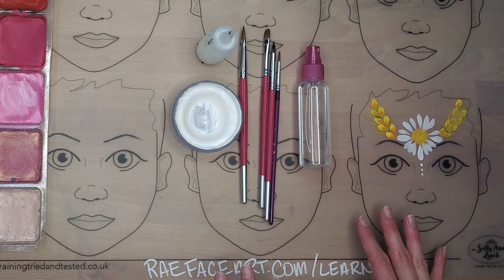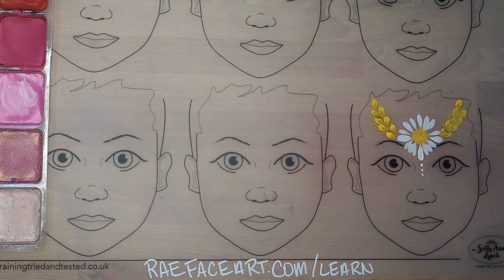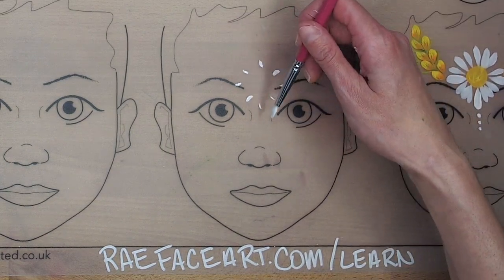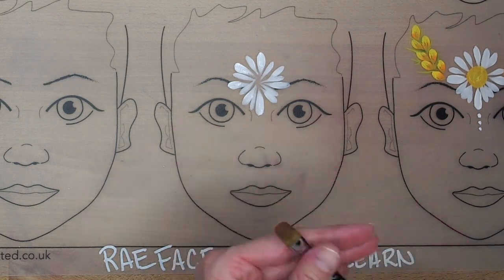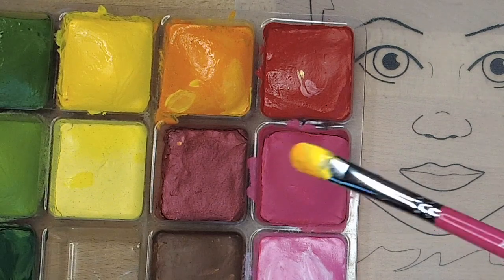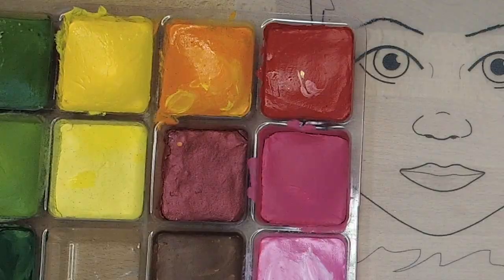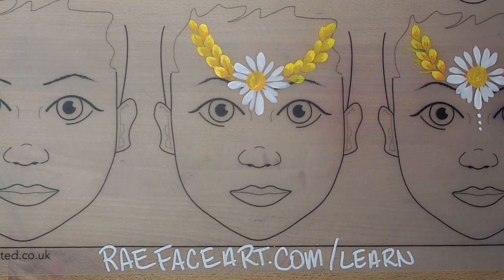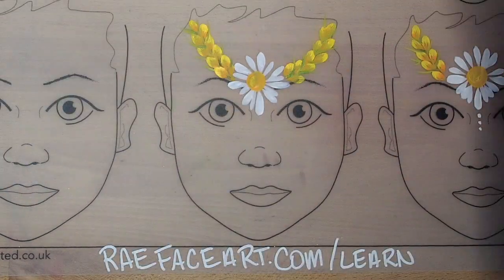Daisy Face Paint Design Tutorial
This simple flower face paint is a great design for beginners or anyone who's just starting and has basic supplies. No fancy one-strokes or split cakes in this one! Here's the supply list:

Products used in this vid:
Paint Pal Big Drop (Filbert)
Paint Pal Little Drop (Filbert)
Plastic Travel Size Mister Bottles
Tag Regular White (90g)
Paint Pal Classic Brush Collection

That's the number one question I get on the job. With more than 20,000 results for "face paint" on Amazon it can be hard to know where to start. So I boil it down in this guide and provide four different budget levels to help you take action fast. Start with a smaller investment, earn a few bucks and then level up!

Rae and Co. Face Painting and Body Art